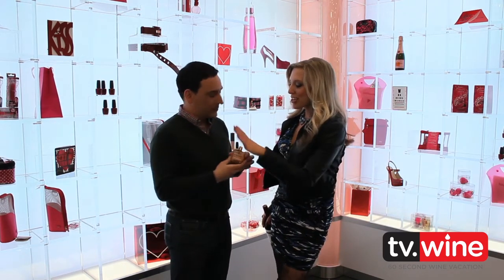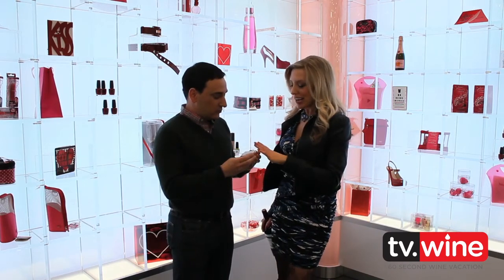How To Drink Like a Sommelier Jessica Altieri #290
Join Sommelier Jessica Altieri for a wine tasting video from around the wine world. for sommelier sips, tips and news. How To Drink Like A Sommelier: Jessica Altieri